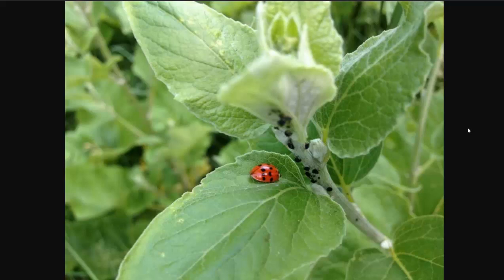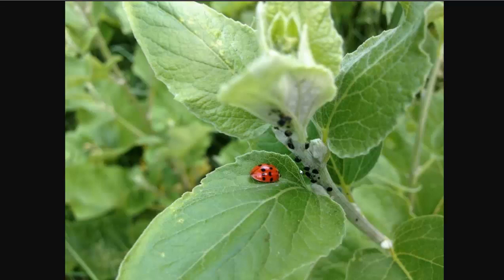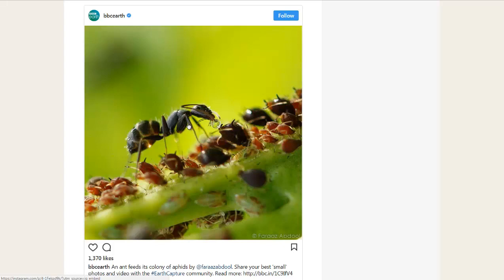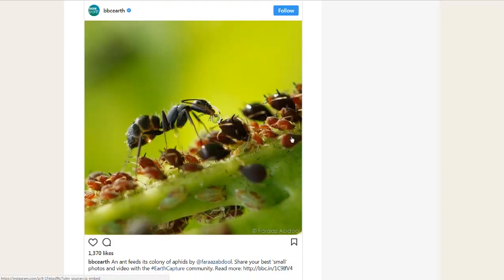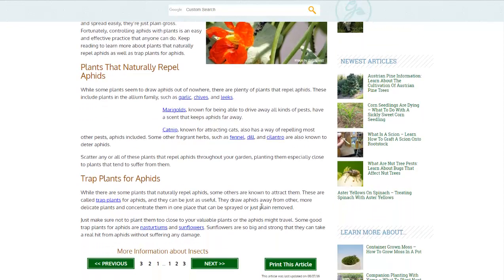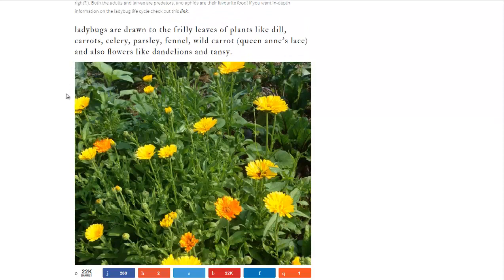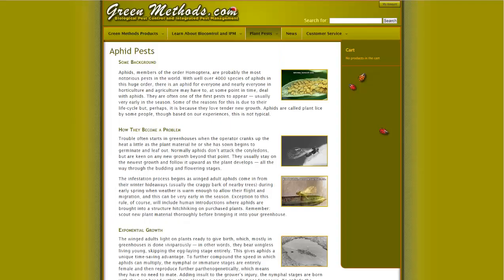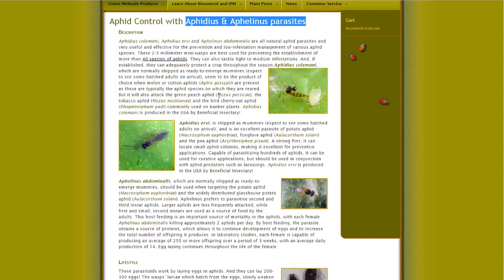Aphids - How To Prevent and Control Aphid Populations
Aphids are some of the toughest pests to manage on a farm or in a garden. Here are some tips and resources on how to prevent and manage aphid infestations.